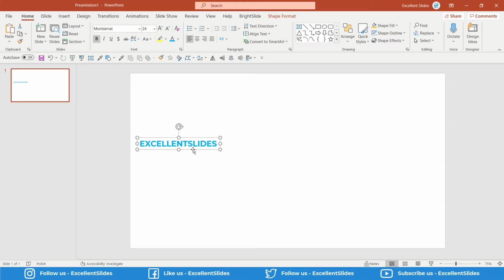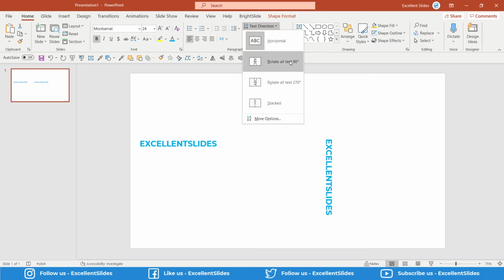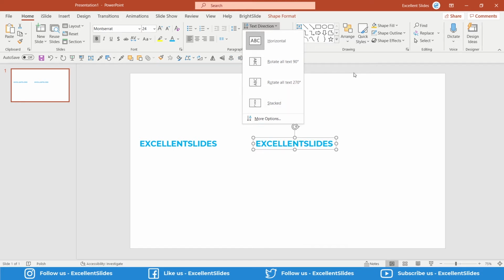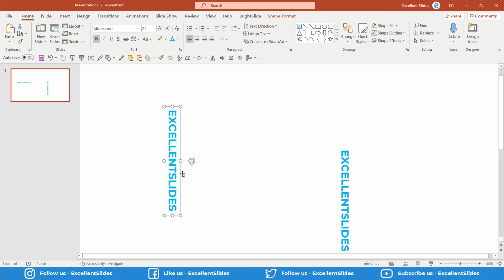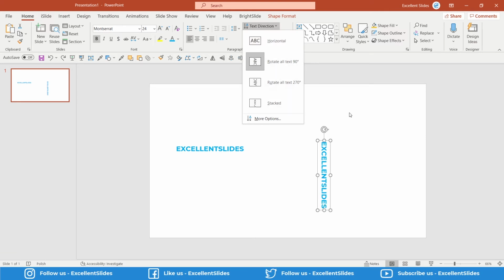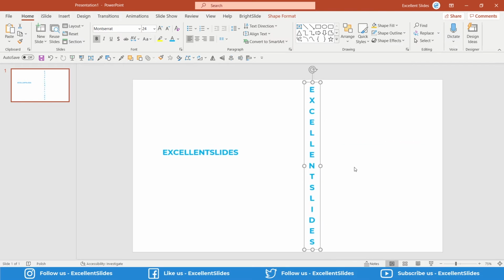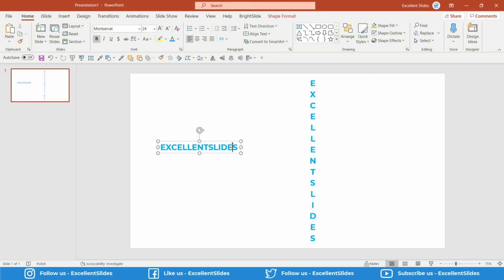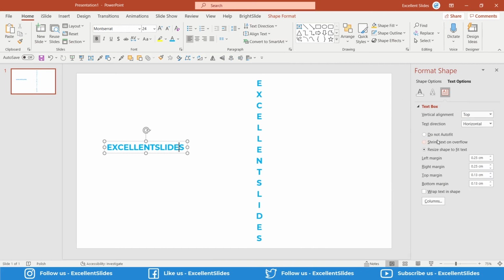how to change TEXT DIRECTION n PowerPoint?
In this video, I will teach you how to change TEXT DIRECTION n PowerPoint